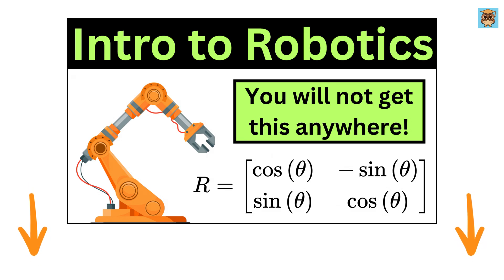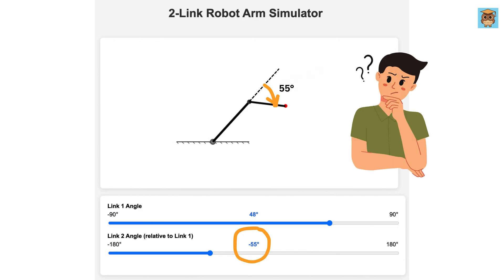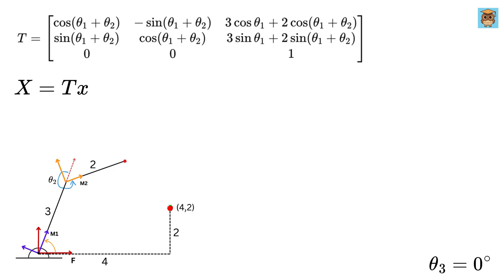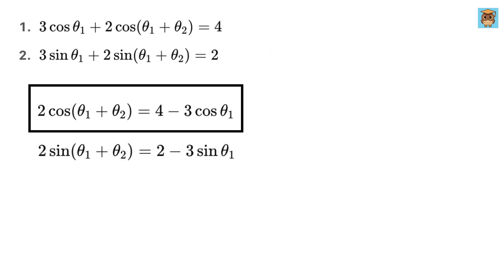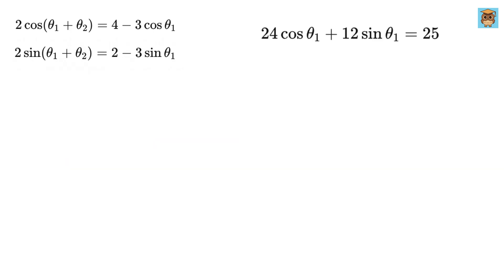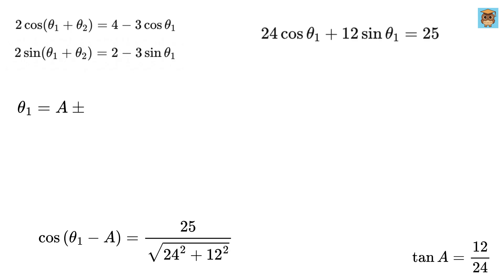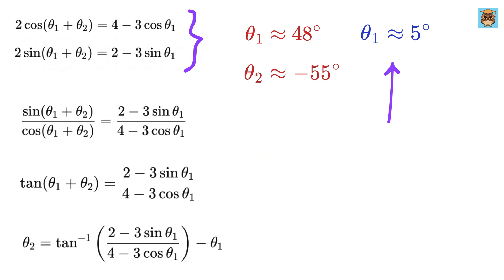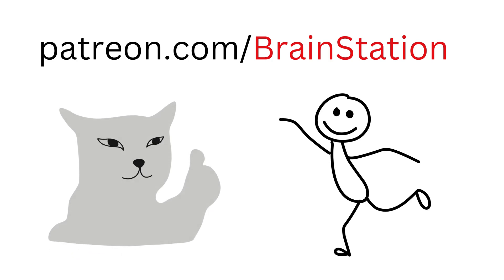Build Robot using Simple High School Math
If you're reading this, drop a comment using the word "Sigma Boi". Have an amazing day, you all are awesome!